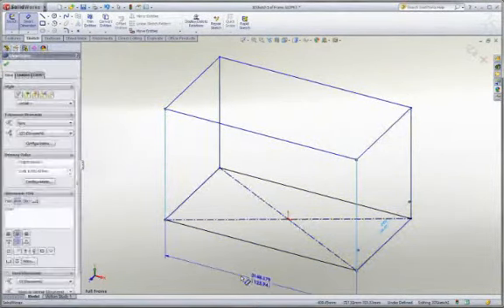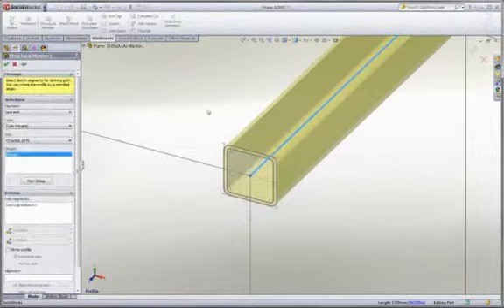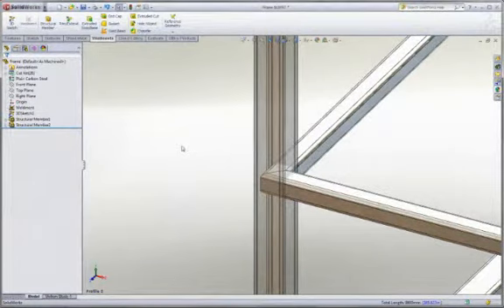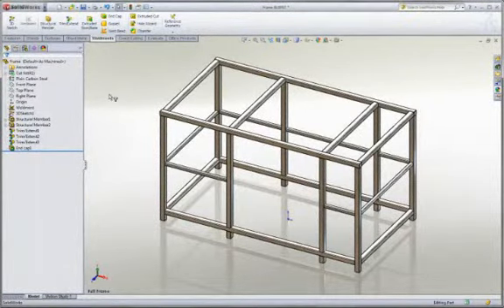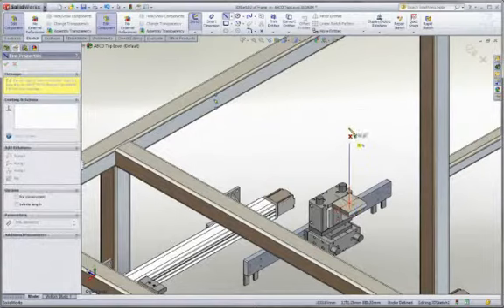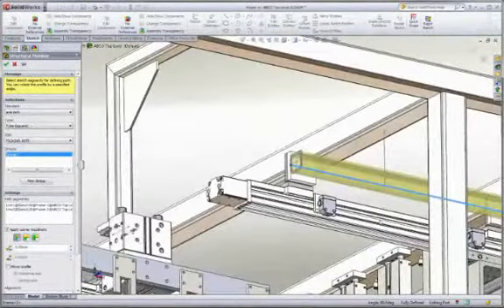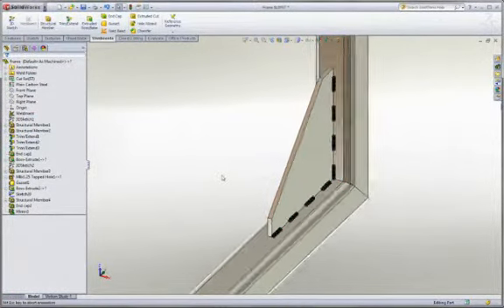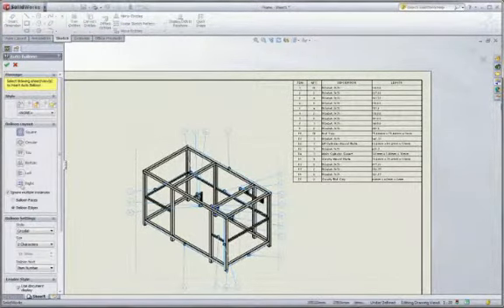SolidWorks Buyer's Guides Screencast Series Weldment Design